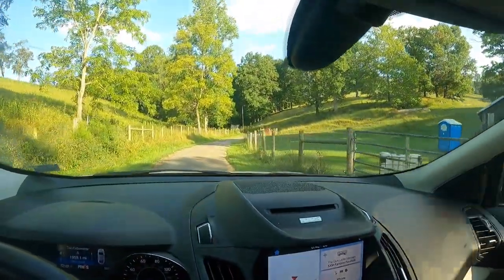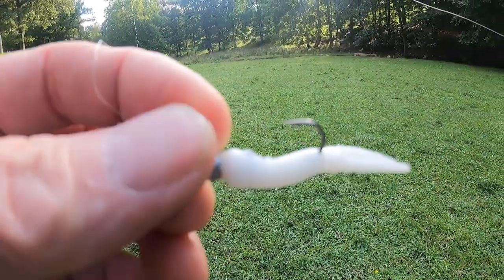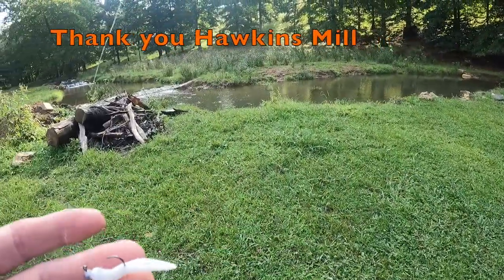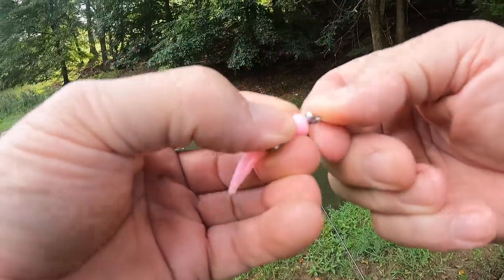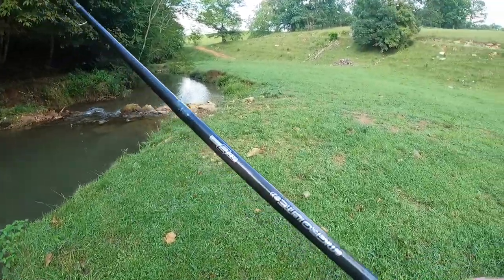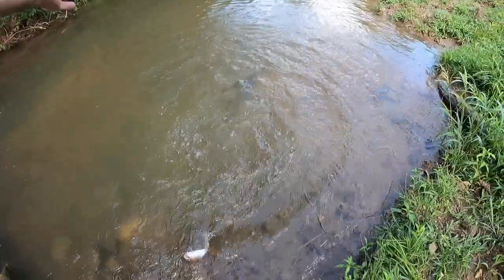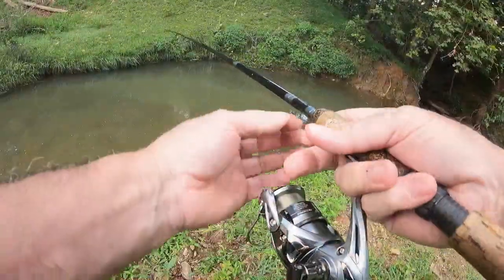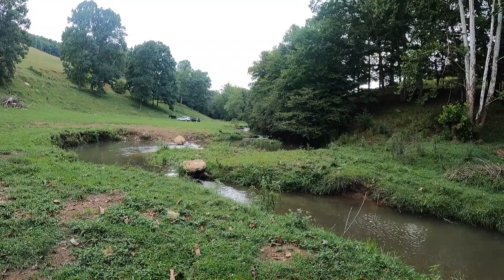Sneak Peek of Appalachian Baits' New Bait and Fishing at Hawkins Mill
Alan fishes at Hawkins Mill Trophy Trout Stream using Appalachian Baits' soon to be released Mountin Critterz. Watch for this new bait to be released September 16, 2022,  "See ya on the creek bank."